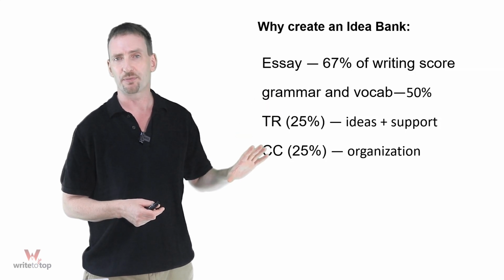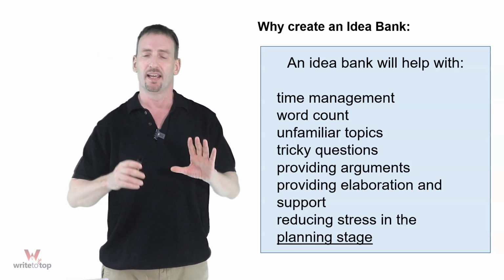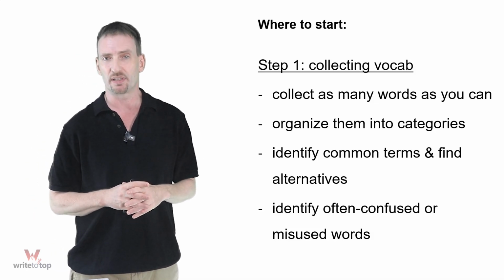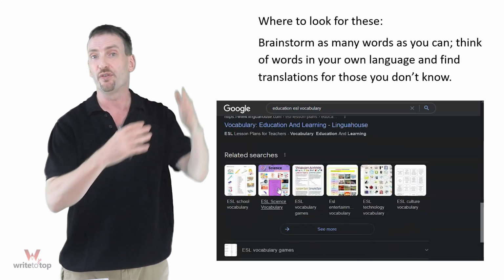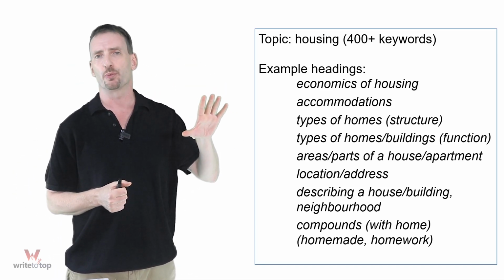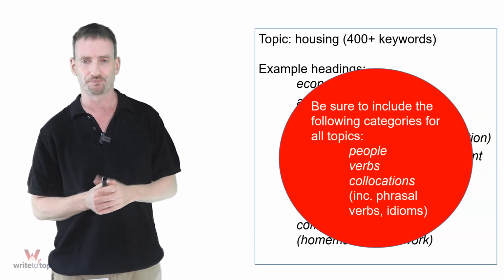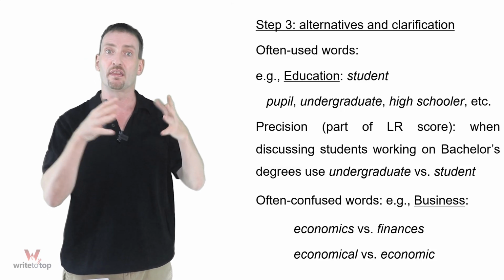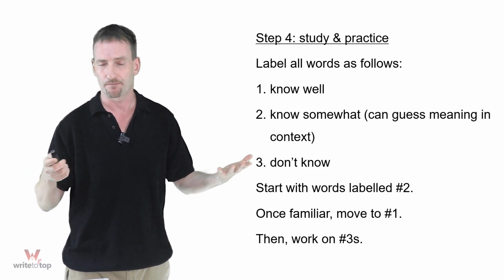How to prepare for the IELTS / TOEFL Essay (Idea Bank Mini Course), Part 1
✔ Part 1 (of 5): Introduction & Vocabulary

IELTS and TOEFL examiners are looking at more than just grammar and vocabulary when they assess your writing section; they are also looking at the ideas you present to support your thesis and the way you organize these ideas into a convincing essay.

In this course we help you prepare for the essay component of the writing section. You will see how to collect materials and how to use them to get ready to write.

In this video, Part 1 of 5, we discuss what an Idea Bank is and what should be included in it.

We also start building a sample Idea Bank for the topic of housing by collecting and organizing keywords related to this topic.